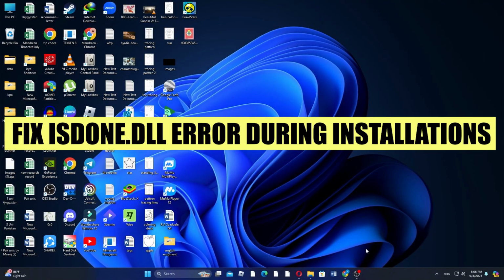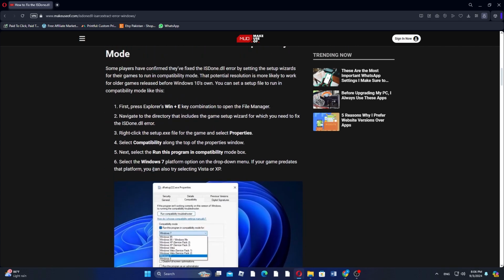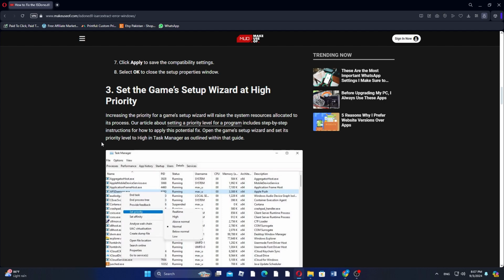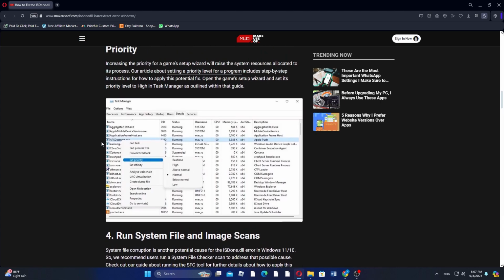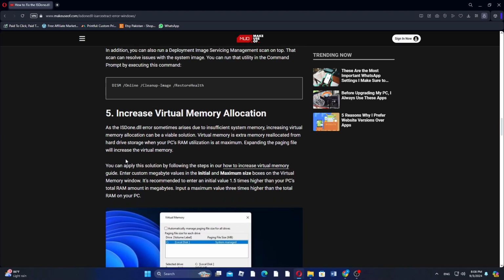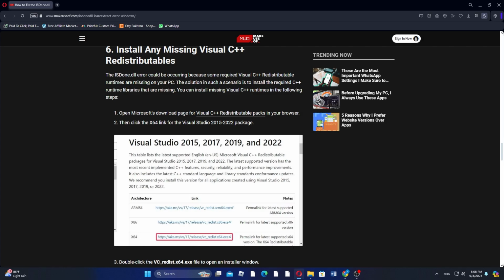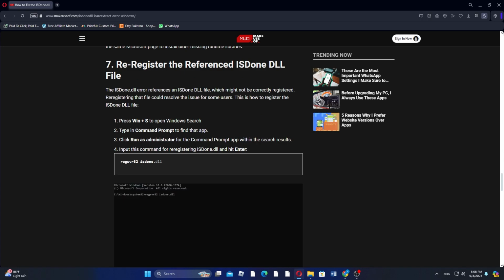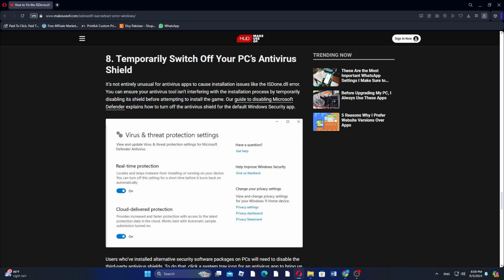HOW TO FIX ISDONE DLL ERROR DURING GAME INSTALLATIONS FOR ALL BIG GAMESHD